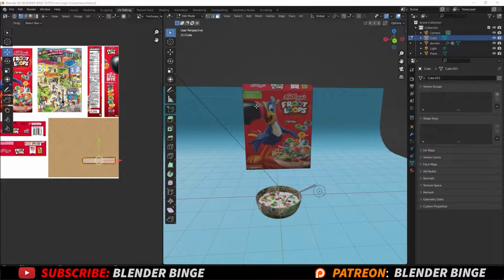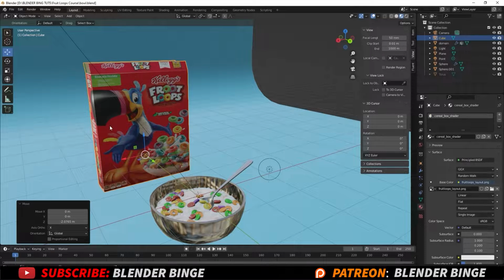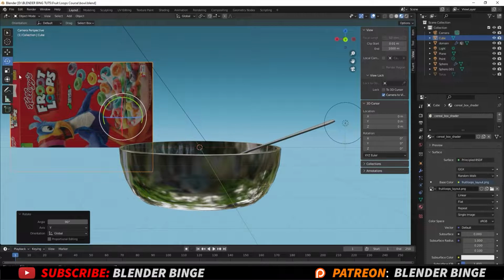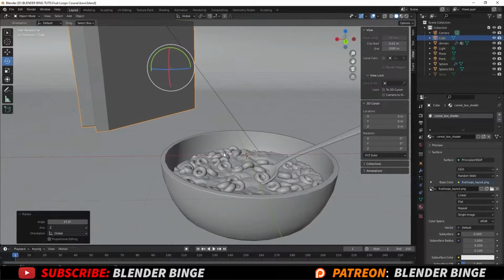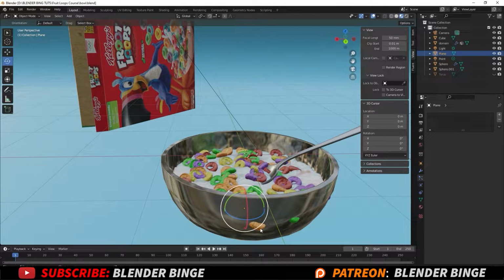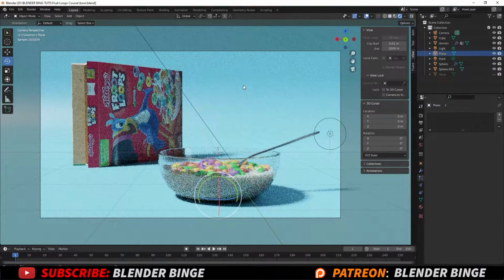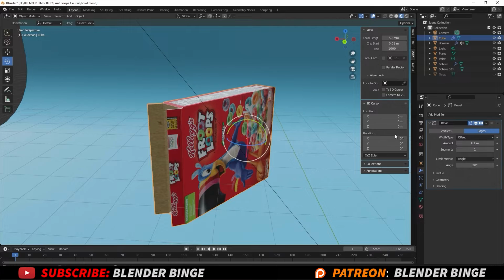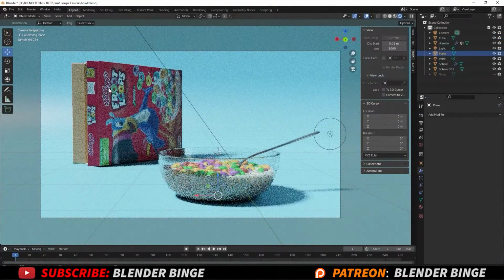Blender 3.0 Beginner Tutorial - Composition (part 8)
Gumroad Blender 3.0 Beginner Tutorial showing Blender beginners a guide in creating a bowl of cereal. We learn the basics of Blender 3D modeling, liquid simulations, particles, materials and shader, rendering, lighting, animation, and UV layout.